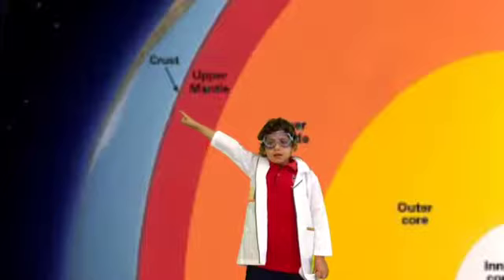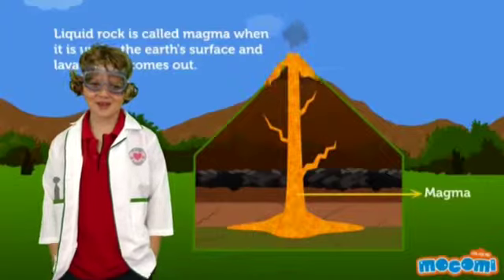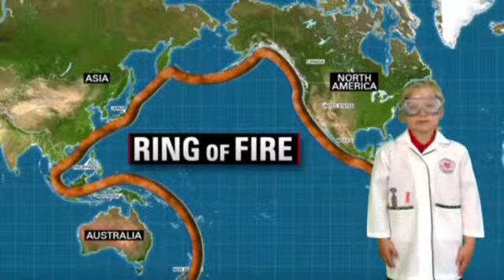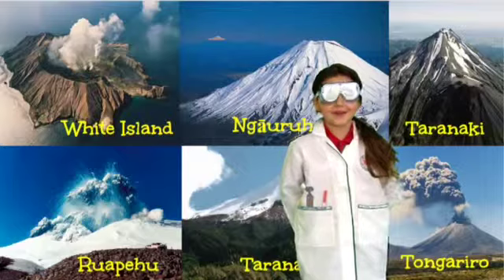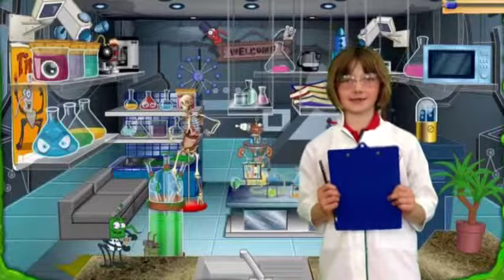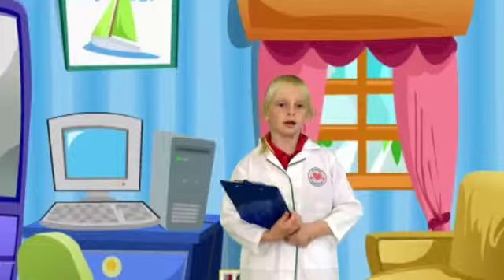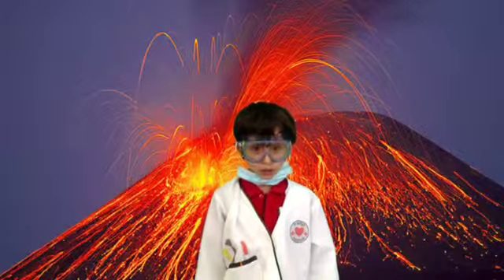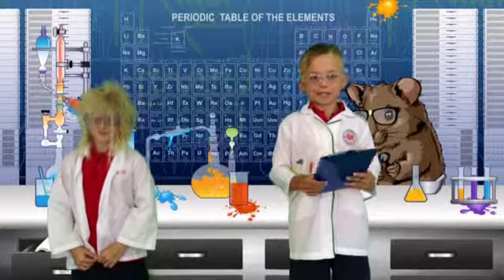Volcanoes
Room 16 have been learning all about volcanoes. We decide to create a video to teach you what we have learnt. The students in room wrote their own scripts and then recorded them in front of a green screen. Collaboratively the students decided on a background that helped to communicate their message. We had fun app smashing this video together.